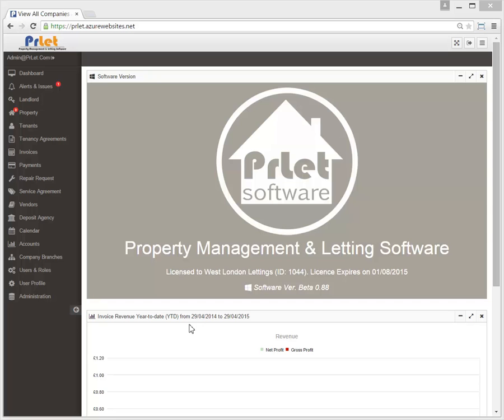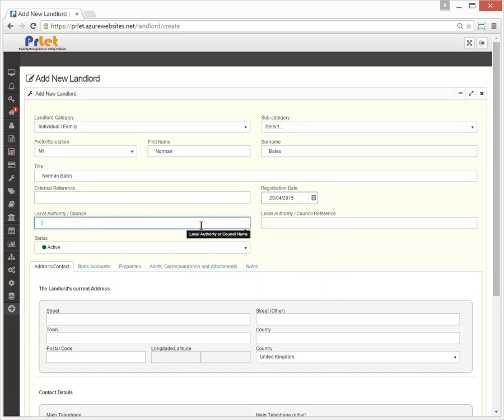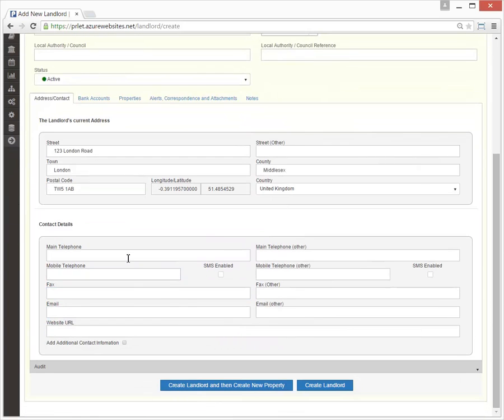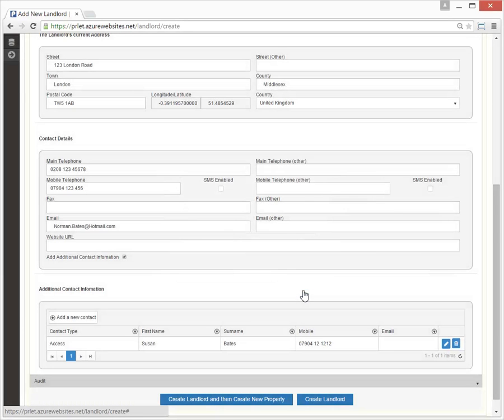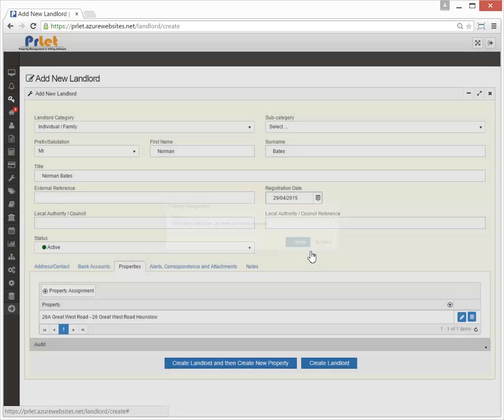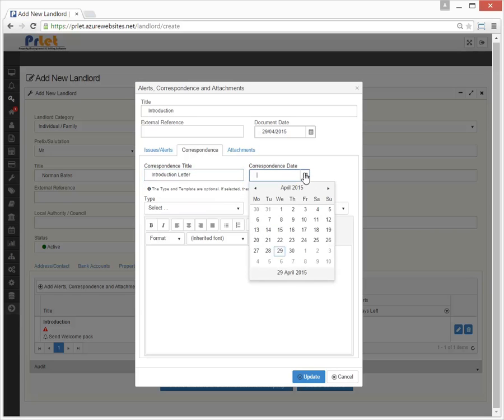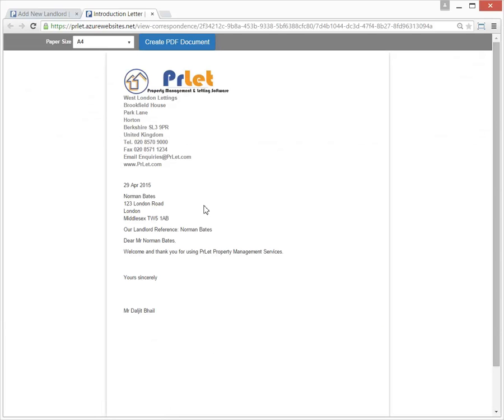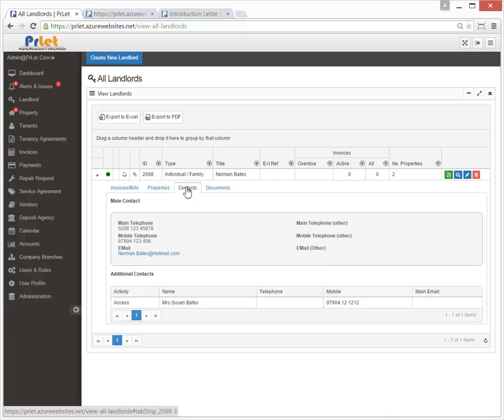Create Landlord Tutorial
Tutorial on how to create a Landlord with PrLet Property Management Software